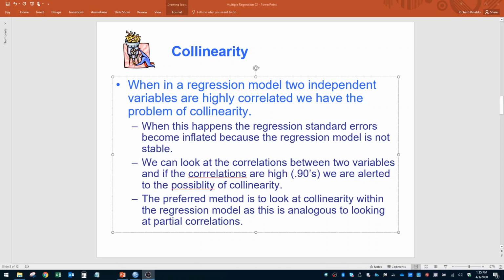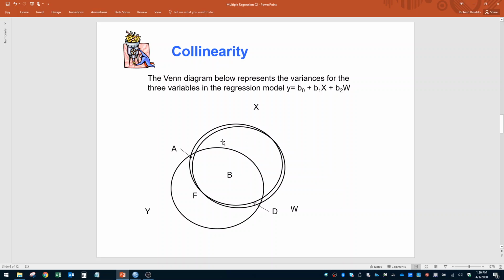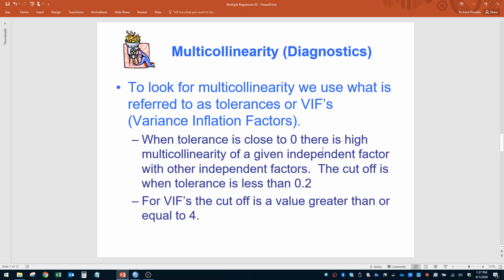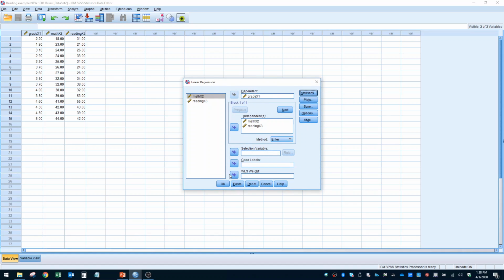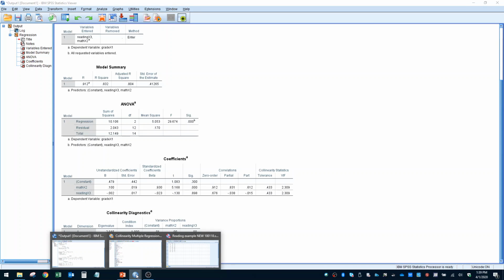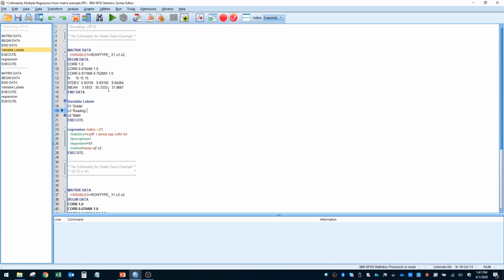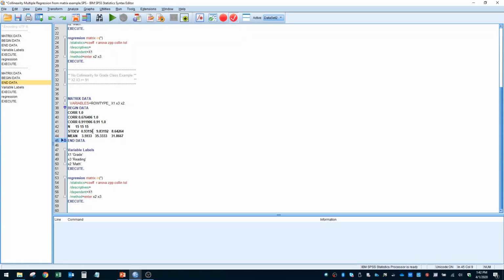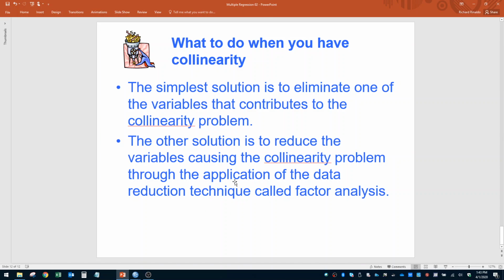Multiple Regression 05 Collinearity